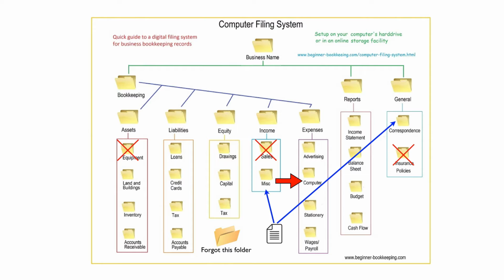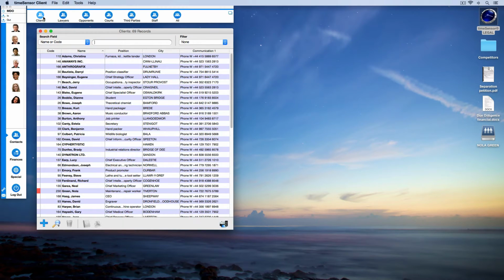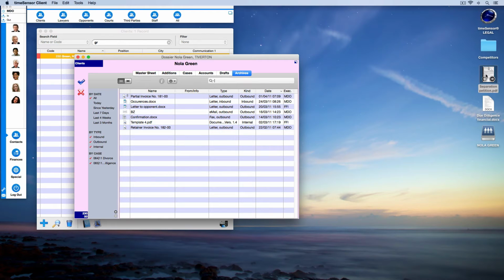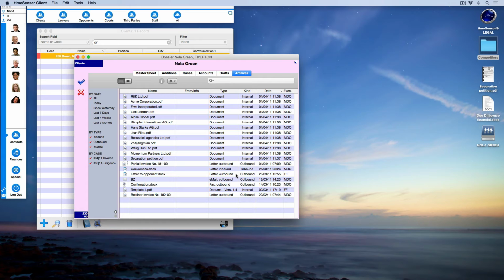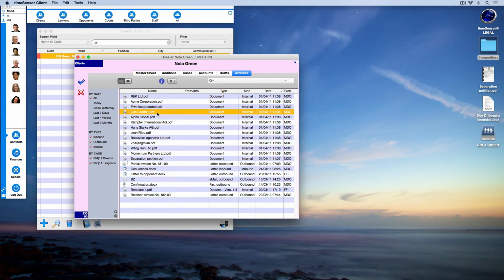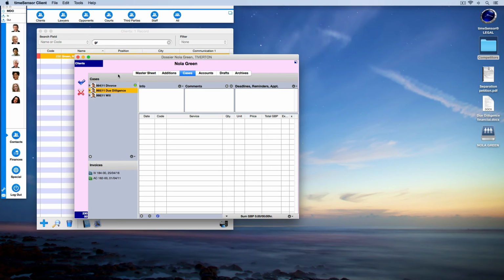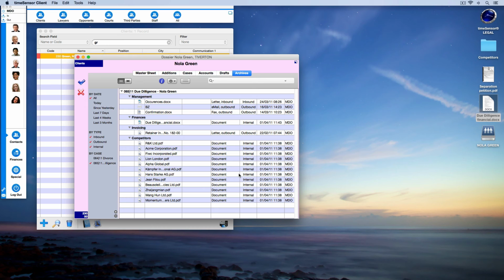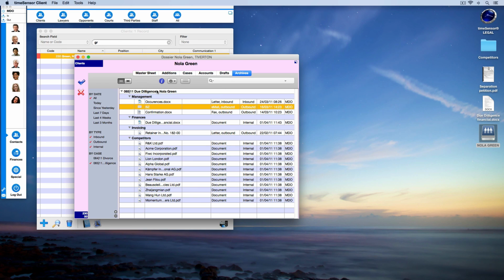B2: Documents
Training video for timeSensor LEGAL, your law office software for Mac and Windows.